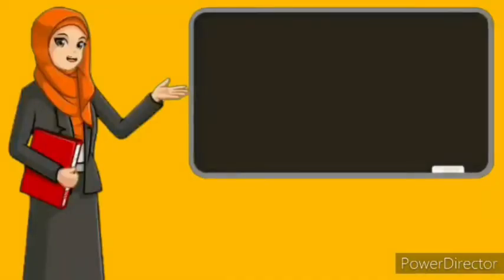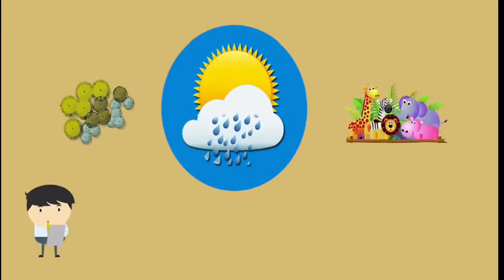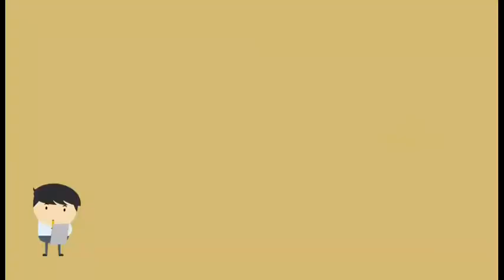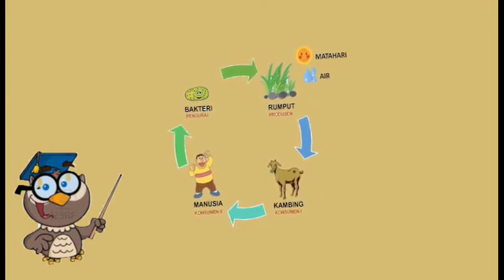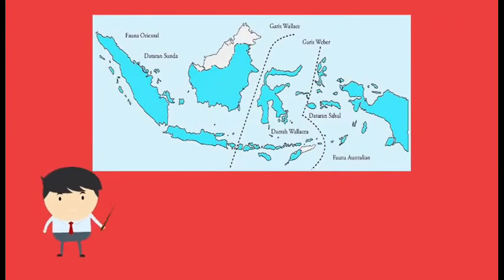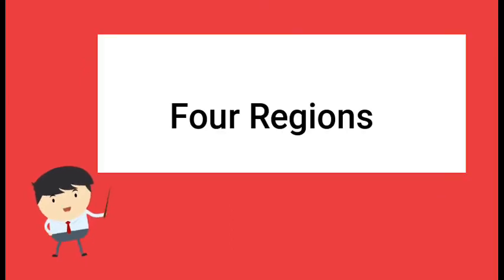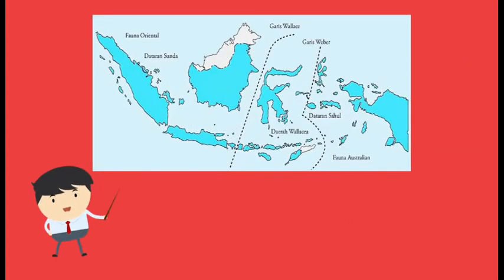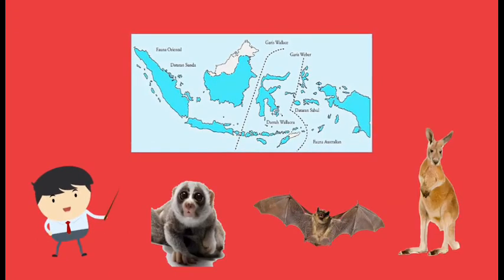Classification of Flora and Fauna in Indonesia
Name           : Lathifa Zahrah
ID Number : 1900638
class              : Pendidikan Geografi 3A